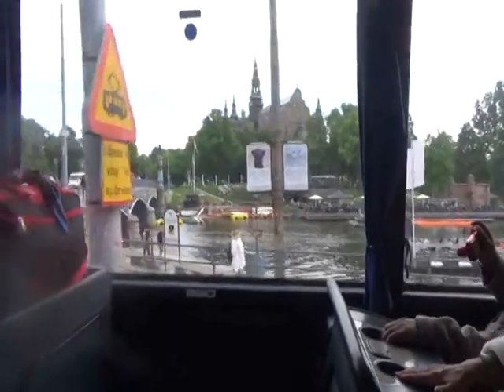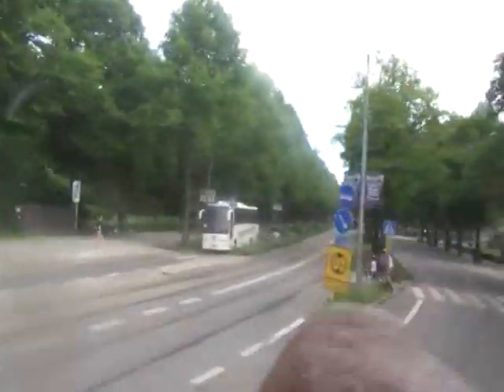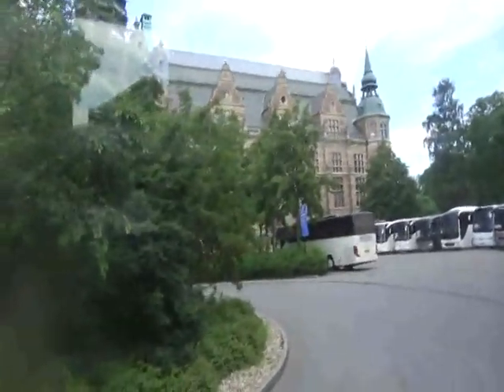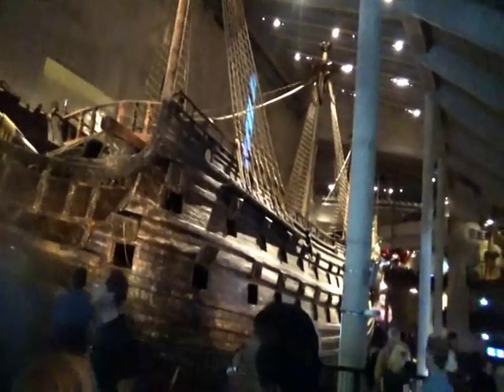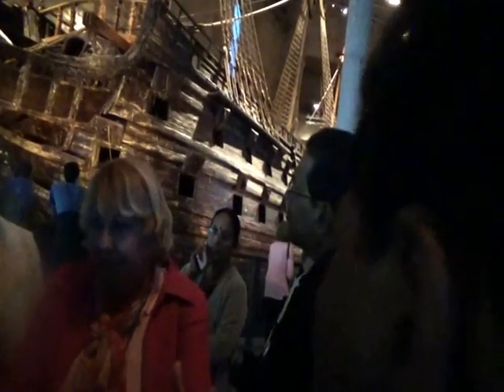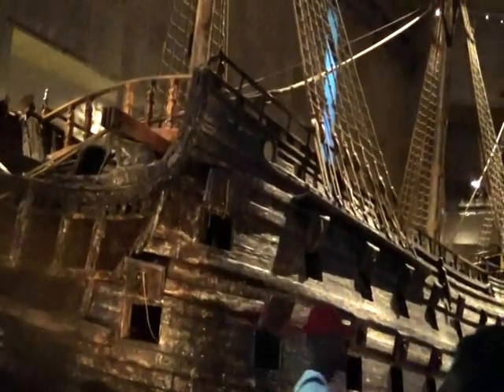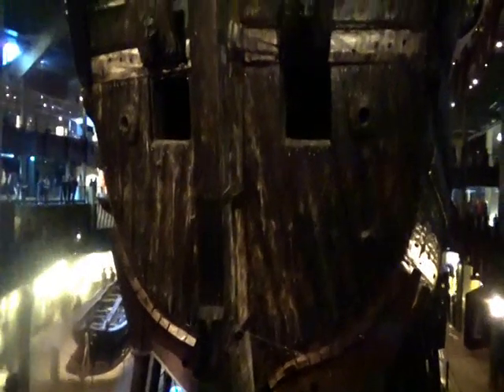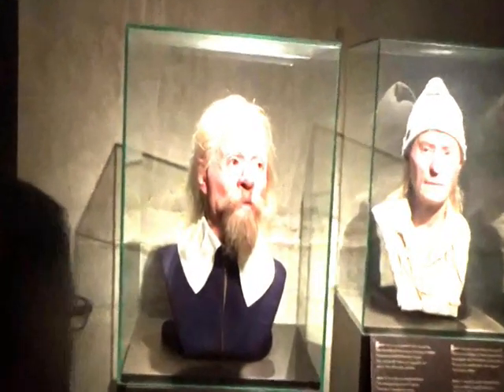Vasa Museum, Stockholm, Sweden